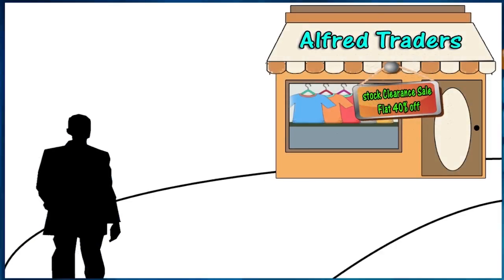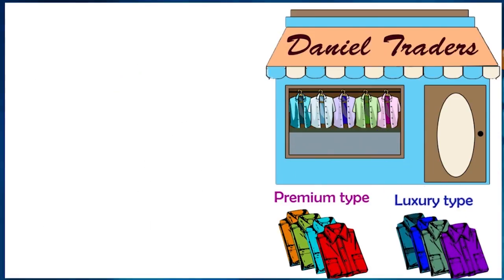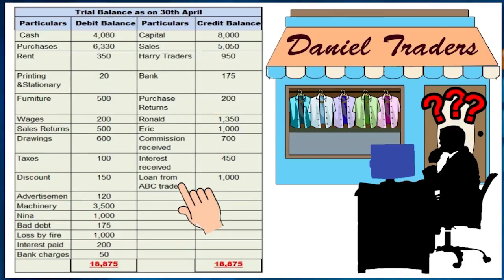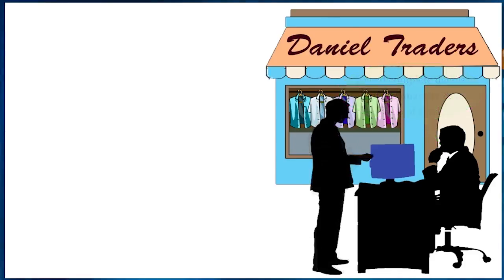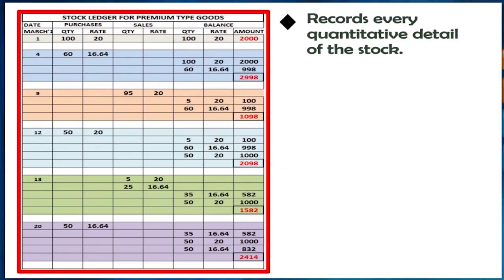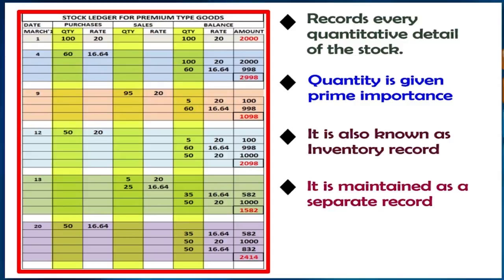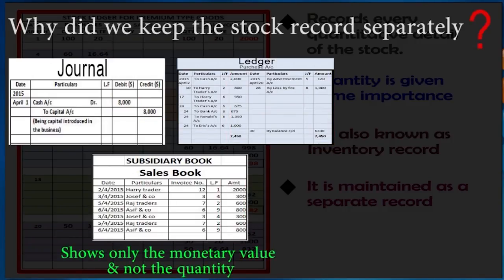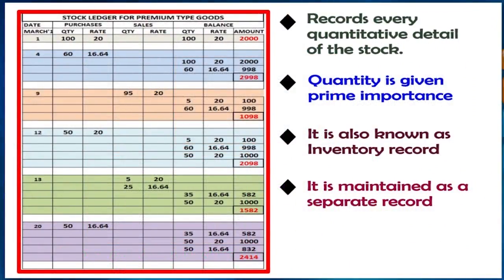What is Closing Stock in Accounting | Final Accounts | LetstuTe Accountancy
Hello Friends,
   Check out our video on What is Closing Stock in Accounting | Final Accounts
Closing stock is the amount of inventory that a business still has on hand at the end of a reporting period. This includes raw materials, work-in-process, and finished goods inventory. The amount of closing stock can be ascertained with a physical count of the inventory.

I hope you enjoy this online lecture on "What is Closing Stock in Accounting | Final Accounts

Time Stamp
0.00 Introduction
1:20 Importance of Stock account
2:00 Explanation of Stock Account

You can buy our course for Accounts which includes video lectures, Assessments and Quiz in the form of:

Equipment:

1: Green Backdrop Background YouTube Video Shooting
2: DIGITEK® (DTR 550LW) (170 CM) Tripod For DSLR, Camera
3: Godox SB-UBW Series Octa (SB-UBW120 47'') lights
4: Cellphones TriPod t Adapter For Mobile Phone
5: Aerial Acoustic Foam
6: Travel Adapter
7: AmazonBasics Camera Lens Protective Pouches - Water Resistant
8: AmazonBasics Backpack for Cameras and Accessories

Accessories:

1: SanDisk 128GB SD Card - SDSDXXY-128G-GN4IN
2: SanDisk 128GB Extreme Pro SDXC UHS-I Card - C10, U3, V30, 4K
3: Canon EF-S 24mm f/2.8 STM Lens
4: Spe Tulip 58Mm Flower Lens Hood (Black) For Canon Eos
5: Graphic Tablet
6: Microphone with 20ft Audio Cable
7: Headphones for Home & Recording studio
8: Studio Condenser Microphone

Software:

1: Effects and Cinema 4D Lite: 3D Motion Graphics Using CINEWARE
2: Adobe Photoshop CC for Photographers 2018 Paperback